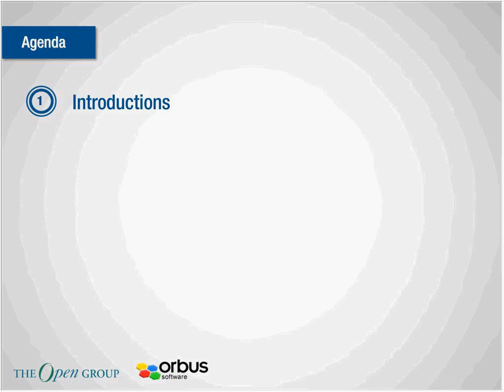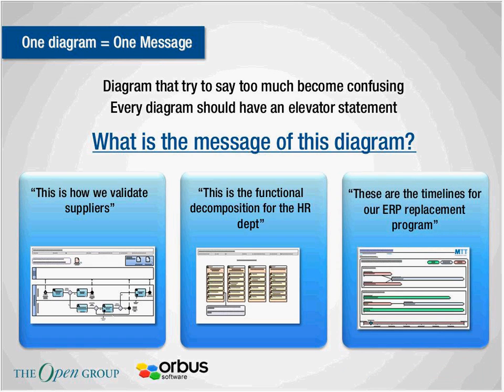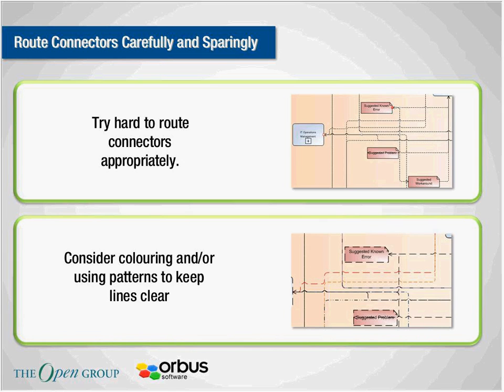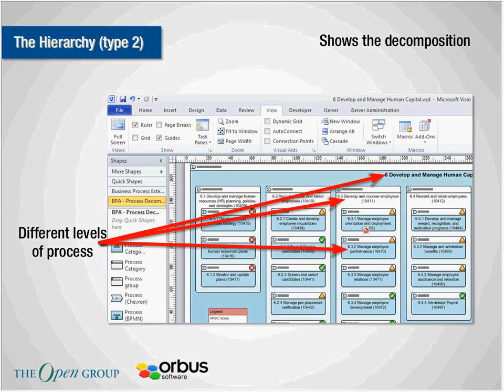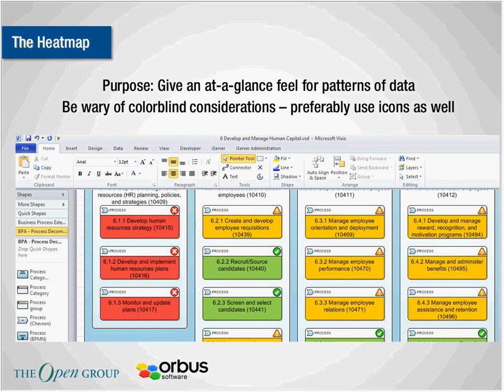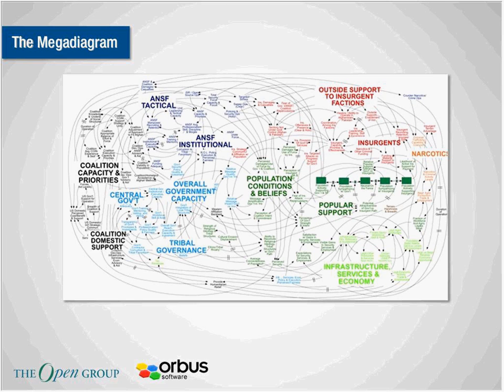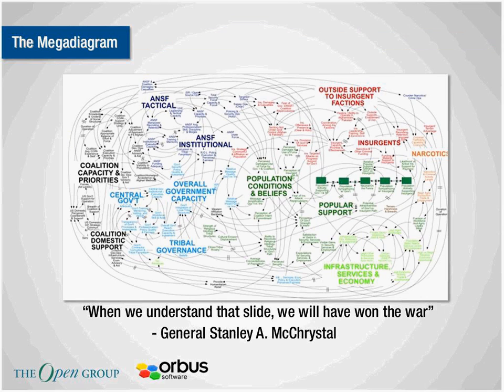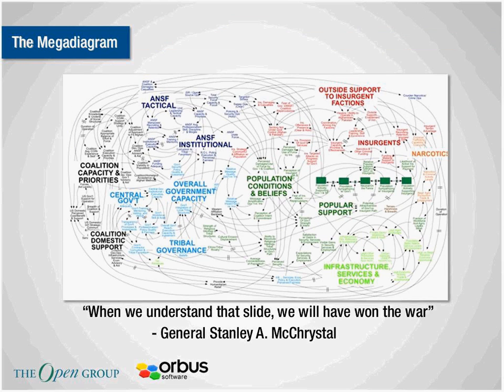D028 Best Practices in Graphical EA Modelling 20110727 1530 1